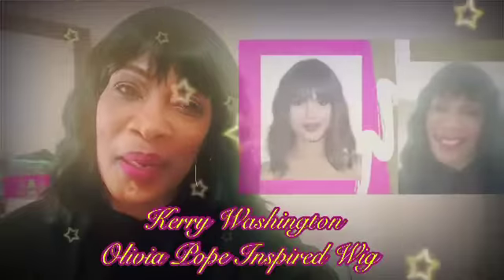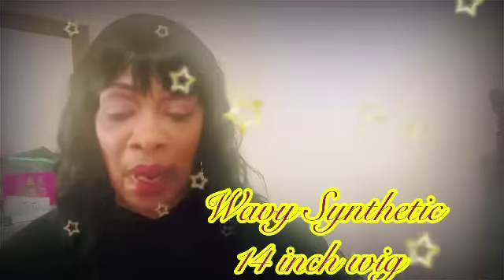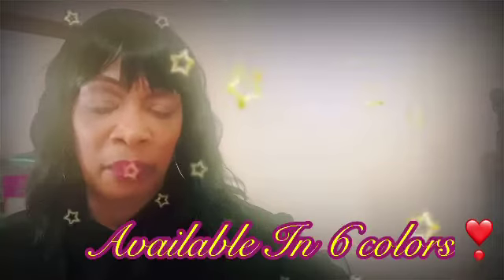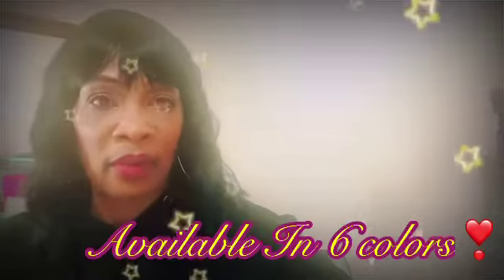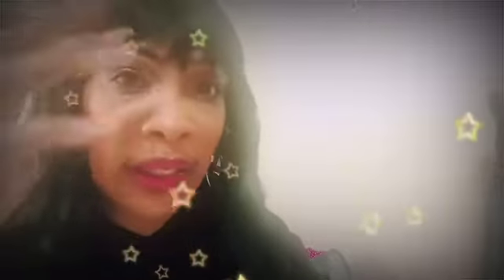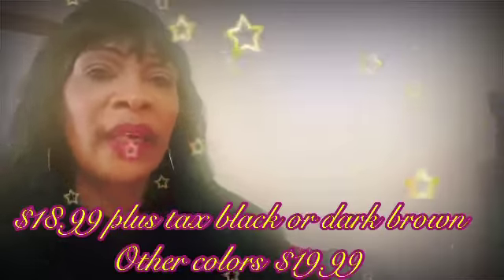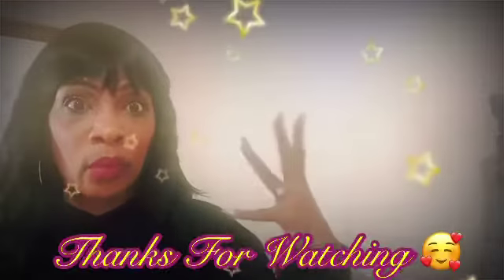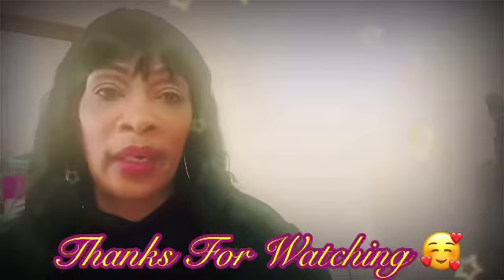Kerry Washington (aka Olivia Pope) inspired synthetic wig review ❣️❣️❣️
Hi Lovies❣️This is a very short wig review! You can watch it in less than 5 minutes.  The color I’m wearing in 1 which is the typical black shade.  It’s the Wavy 14 inch short bob, with bangs.  It has 2 combs; one In the front and one In the back.  It also comes with an adjustable wig strap In the back of the wig which helps to keep it very secure. It’s sold by Jingyun Hair out of China and is available for purchase on Amazon.  Just do a search on short, wavy synthetic bob with bangs.  This wig is only $18.99 and if you choose to get fancy and get one with streaks or colored you’ll only pay $19.99.  Its soft , doesn’t shed alot and is just pretty.  I’ve got to get me the brown one with attesks of blond in It!!! The shipping was very fast and they included a free pair of 3D eyelashes as a gift 🎁.